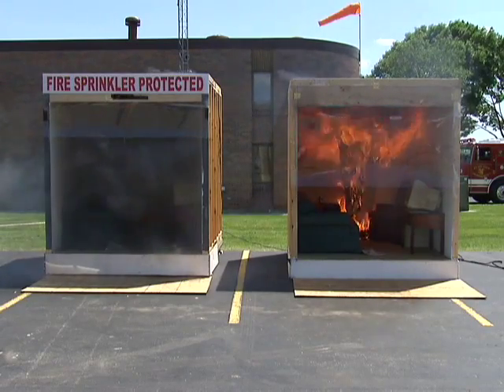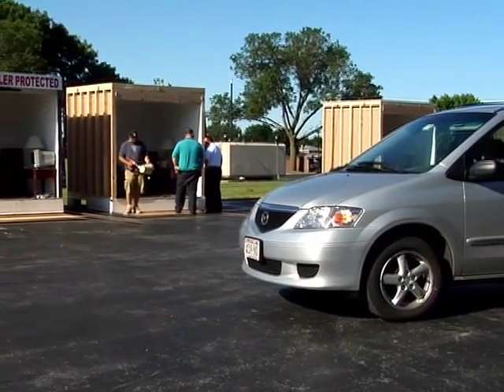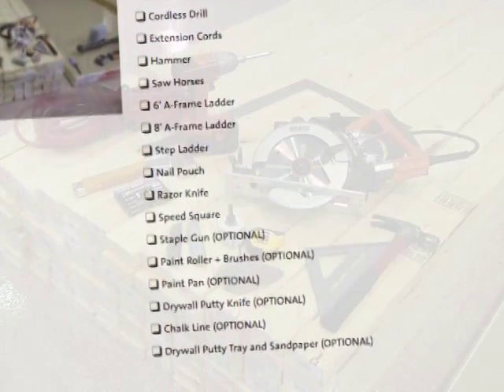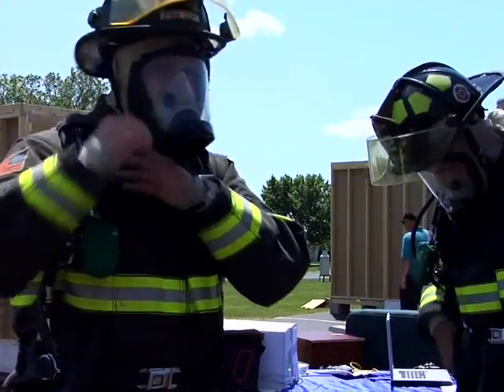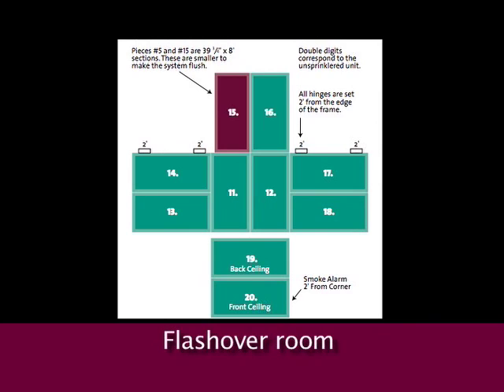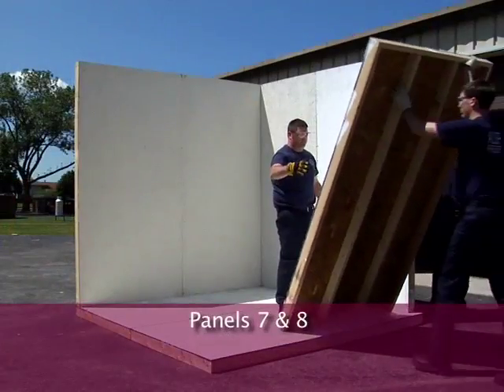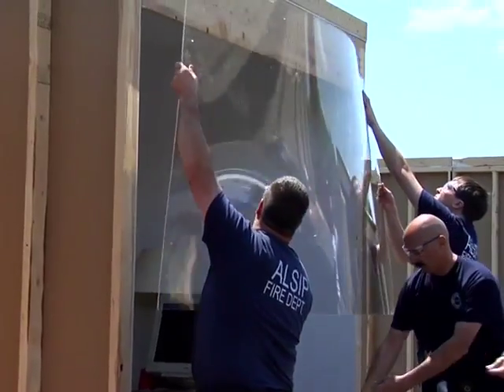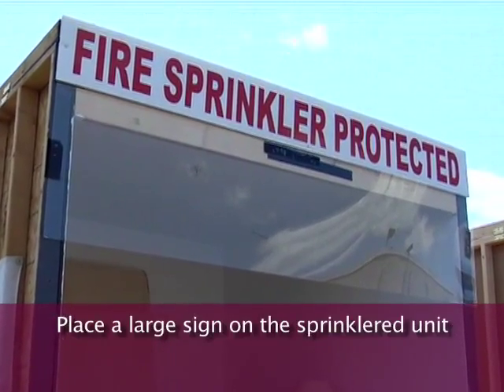HFSC Burn Demo Unit part 1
One of the best ways for a fire department to raise awareness about home fire safety is to host a live fire demonstration. HFSC has developed a new tool to help fire departments large and small use this effective teaching tool locally. Ron Hazelton walks through the construction and use of a live burn demonstration unit. This video is in 3 parts.